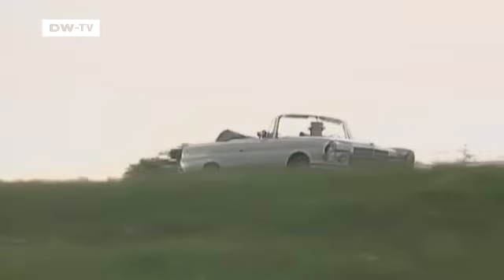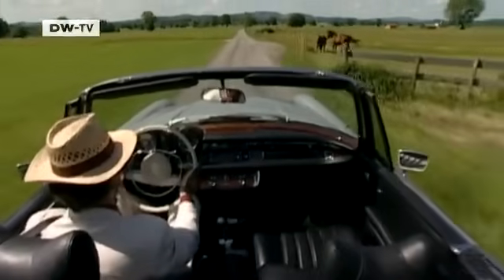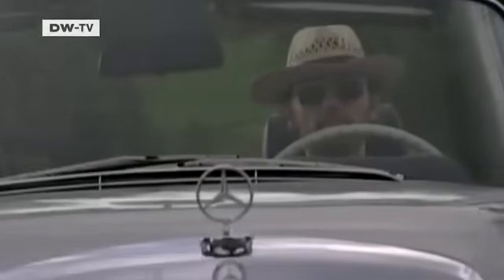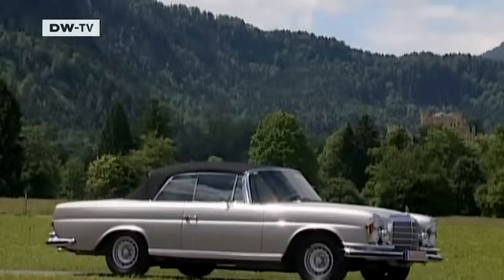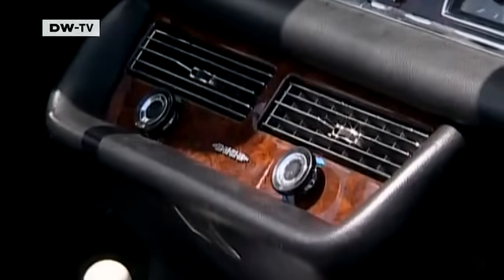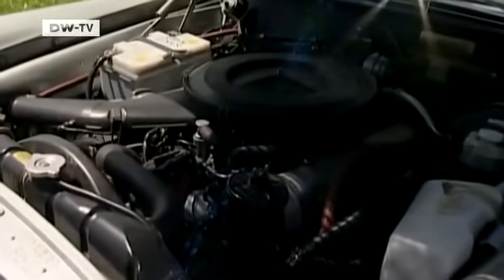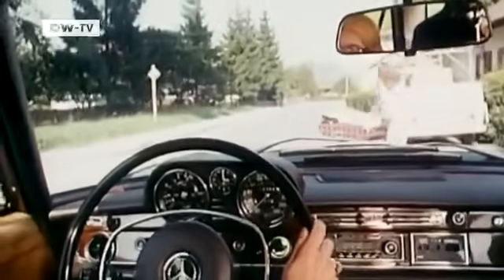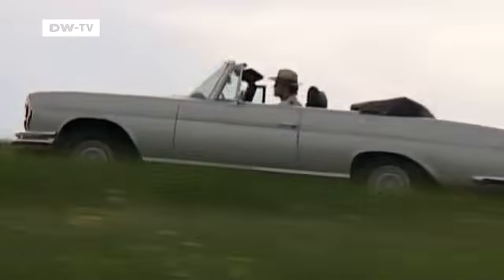Mercedes 280 SE 3.5 convertible | Vintage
A big V8, four plush leather seats, and a fold-back roof. In the early 1970s, the Mercedes 280 SE 3.5 Cabrio represented the pinnacle in luxury convertibles. The understated elegance of Mercedes' flagship convertible had no real rivals. A Jaguar E-type was too cramped; a Rolls too stuffy; a Ferrari too exotic. And with its 3.5 liter V8, the car was exclusive. Just 1,232 units were built. Today the model is a coveted collector's item worth many times its original sticker price.